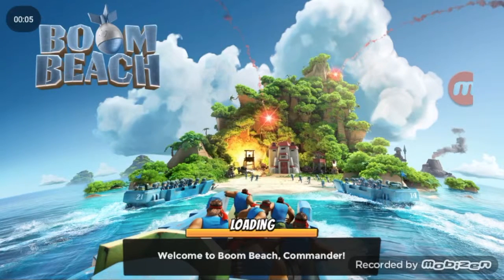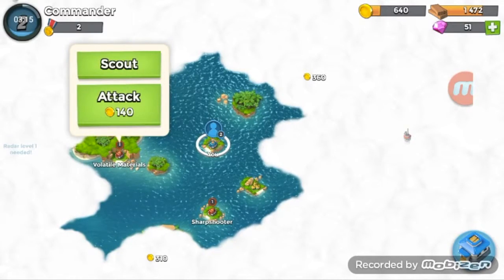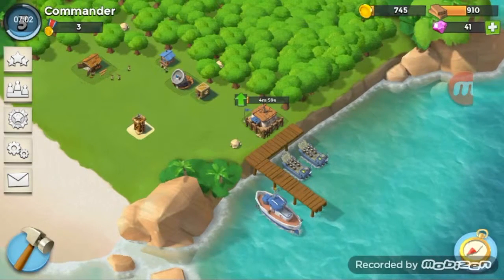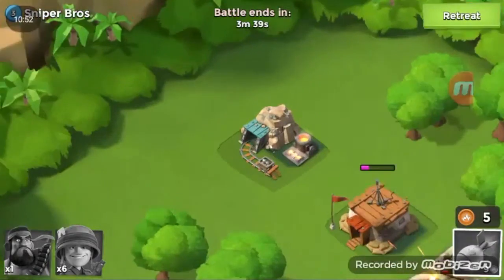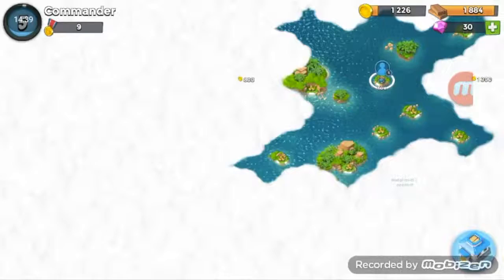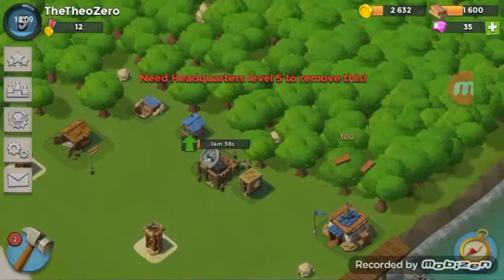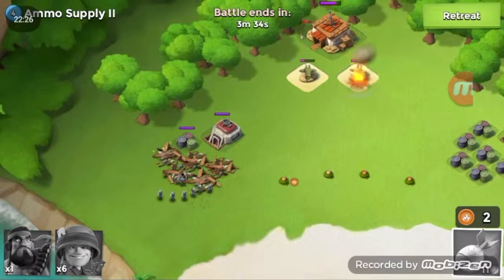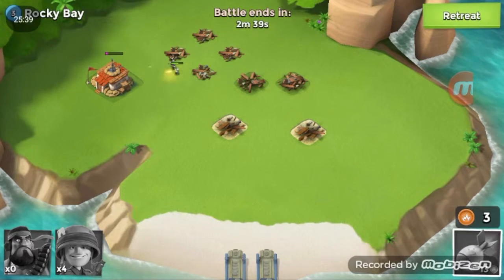Boom Beach: Let's play episode 1